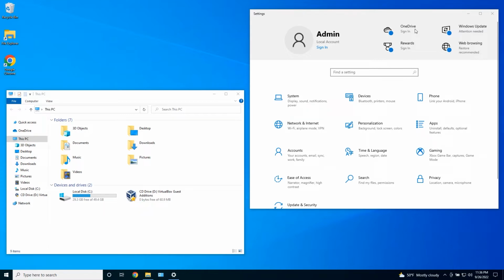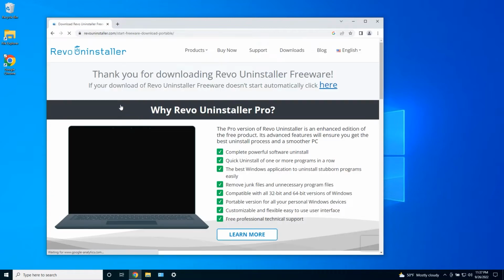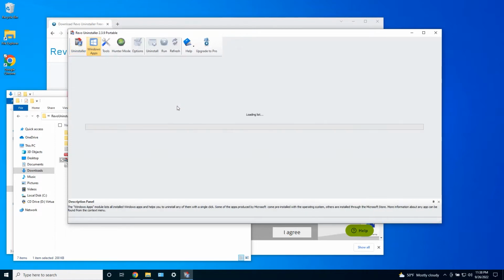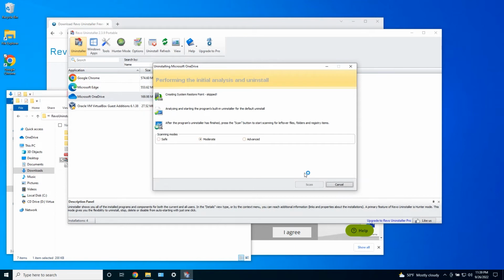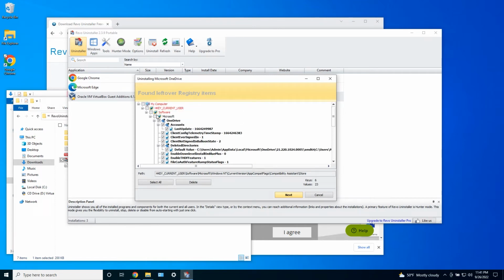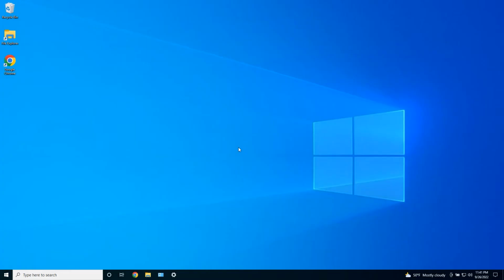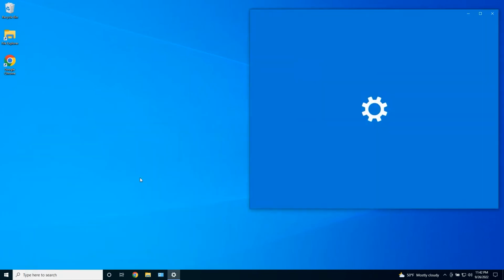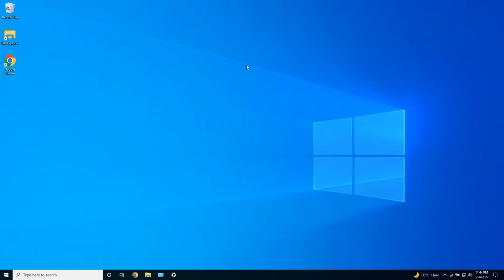How to Remove OneDrive FOR GOOD on Windows 10/11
Step 3: Extract the zip file.
Step 4: Open the RevoUPort exe file inside the extracted folder.
Step 5: In the Uninstaller section, search for OneDrive.
Step 6: Right click it, and click Uninstall.
Step 7: Click Continue.
Step 8: Select Advanced, and click Scan.
Step 9: Check all of the bold boxes, but DO NOT check any box that's not bold!
Step 10: Click Delete, and then Next.
Step 11: Click Select All, and then Delete.
Step 12: Click Finish, and restart your computer.

You'll never have to deal with OneDrive ever again!

If you ever want to reinstall OneDrive, you can always download it from the Microsoft Store.